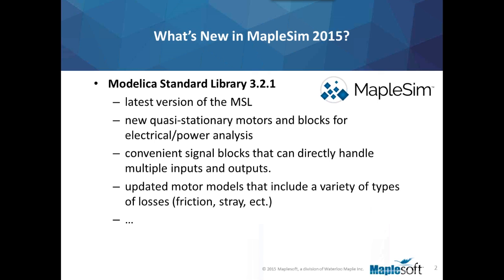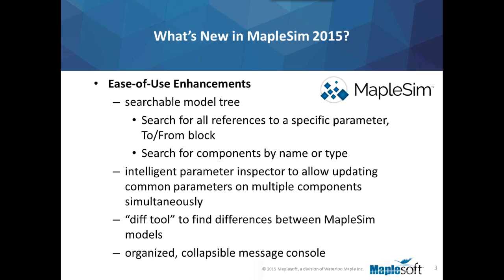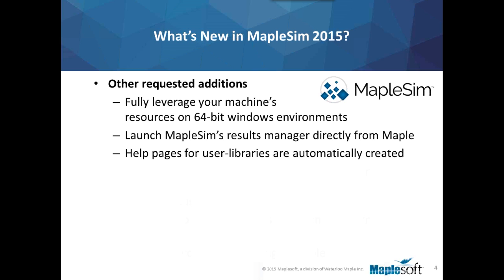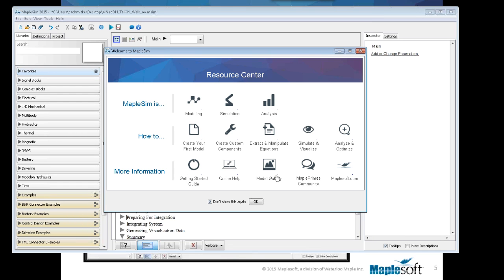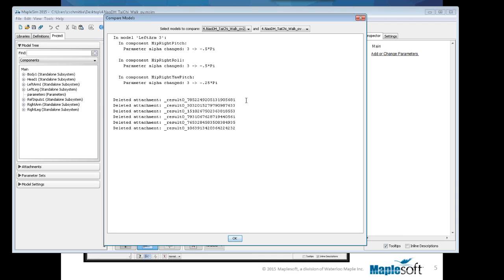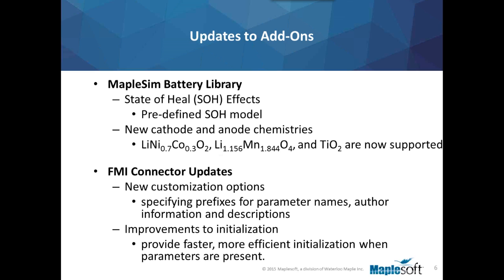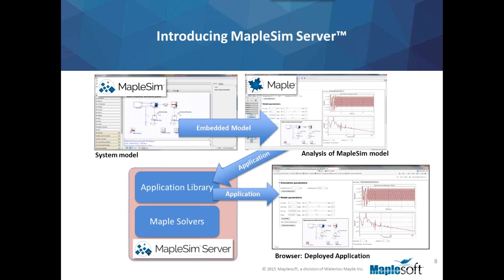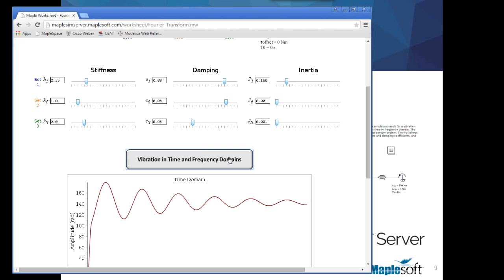See What's New in MapleSim 2015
This webinar will present new features in MapleSim 2015, a major new release of Maplesoft’s system-level modeling and simulation tool. MapleSim 2015 introduces powerful new tools for managing large models, new web deployment options, and more.

New features that will be investigated in this webinar include:

• New tools for managing large models more efficiently, including the ability to easily search your model for components, parameter references, and much more.

• An enhanced MapleSim Connector for FMI, which makes it easy to share your MapleSim simulation models with modeling tools that support the FMI industry standard for model exchange and co-simulation.

• A further expansion of the MapleSim Battery Library, including expanded support for State of Health studies and new battery chemistries.

• New training videos that can be accessed from directly within MapleSim so you can quickly learn how to create your first model, make custom components, extract and manipulate equations, and more.